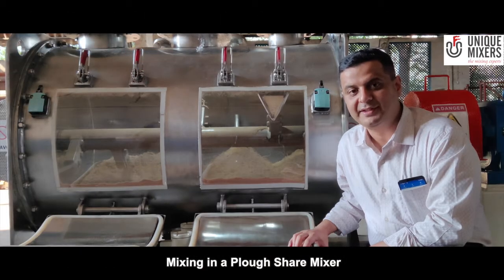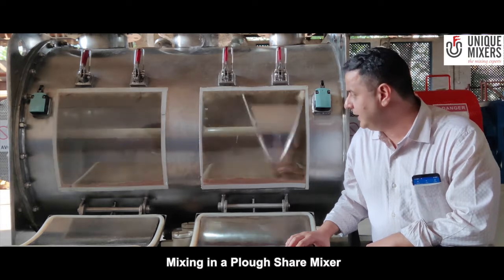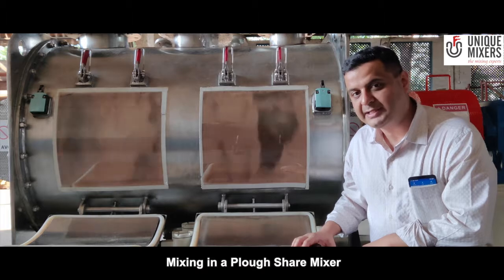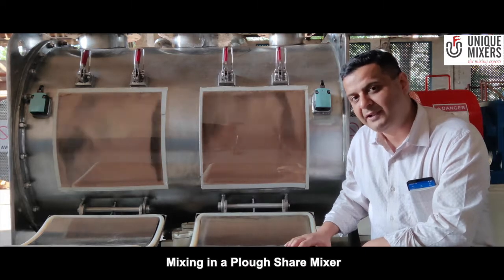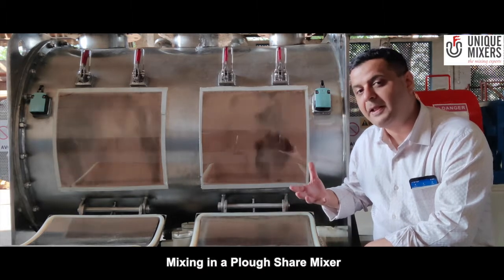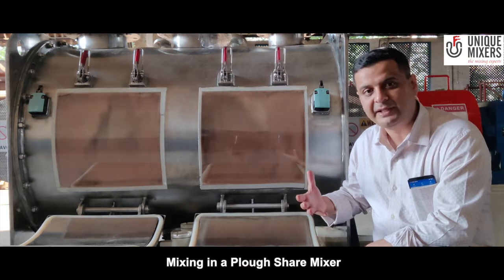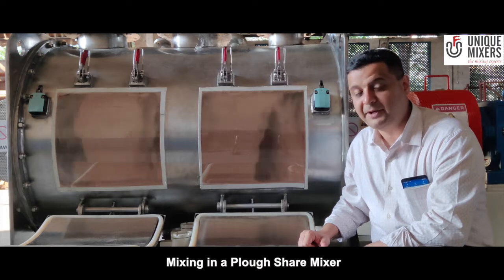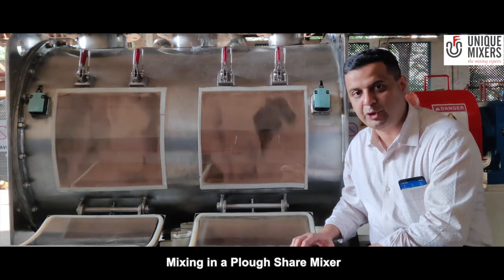Live Demo Of Plough Share Mixer. View Working of Plough Shear Mixer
Plough Share mixer provides intense mixing within short mixing times.

Showcase here our 500-liter working capacity plough share mixer.

The plough share mixer is based on the principle of fluidized mixing and in this case, we have flower shape mixing elements which will cause a rapid mixing in less than five minutes.

These elements rotate at a peripheral speed in excess of 200 meters per minute.

The charging of the material happens through charging points located at the top.

The mixing takes place in less than five minutes and the discharge happens through the bottom valve.

The plough shear mixer is provided with inspection and cleaning windows.

We have also provided high-speed chopper assemblies which rotate at 3000 revolutions per minute and will disintegrate any lumps or agglomerates that can be formed during the mixing process or are there in the raw material.

The liquid spray nozzles are also provided to inject the liquid into the mixer.
For the process which needs continuous temperature monitoring, a temperature sensor will also be provided in plough share mixers.

Plough Shear Mixer is provided with plough shape mixing elements as shown in this video, the plough mixer can also be designed with paddle-type mixing elements.

Unique Mixers plough shear mixers are used by the top manufacturers of Chemicals, Food, Ceramics, Cosmetics, Detergents, and various other industries.

View the following video to get more information about plough mixers-

0:00 Plough shear mixer in operation
0:10 500 liter Plough shear mixer with powder
0:20 Mixing of powder
1:04 Chopper to disintegrate agglomerate
1:14 Contact Us